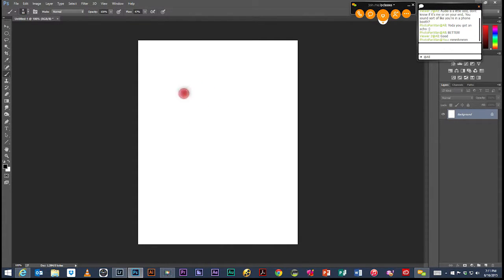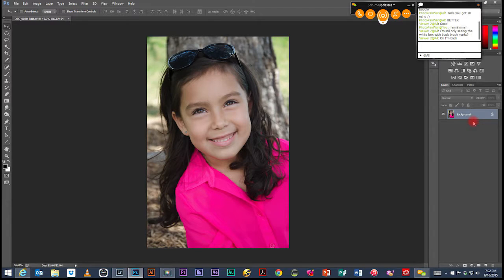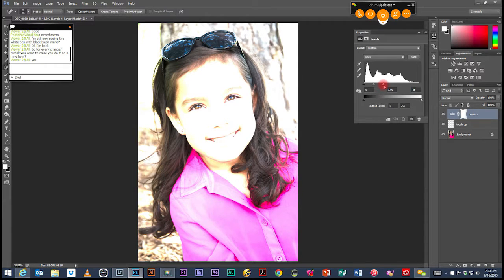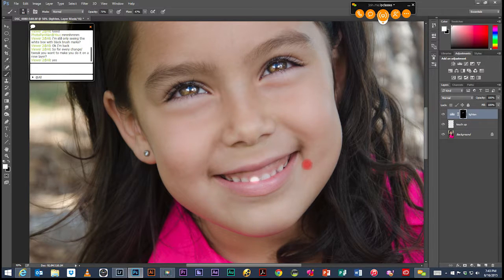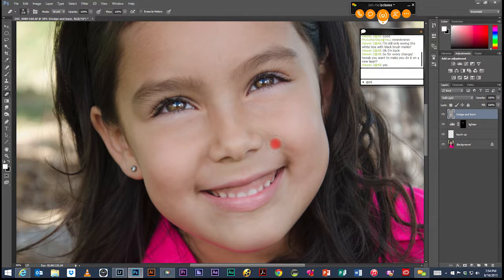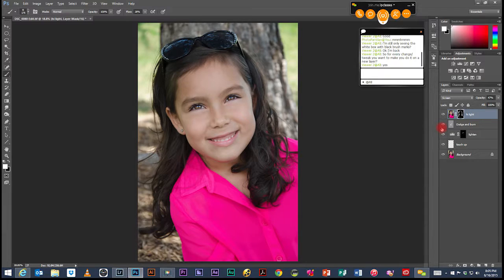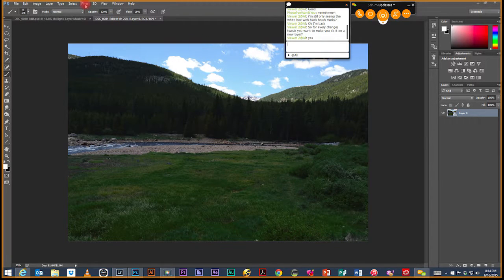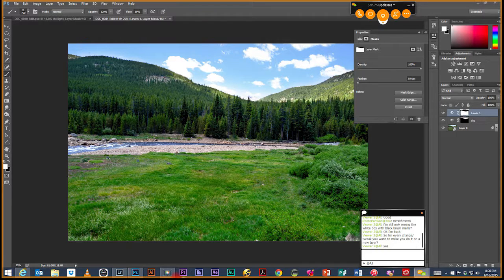Intro to PS Part 1